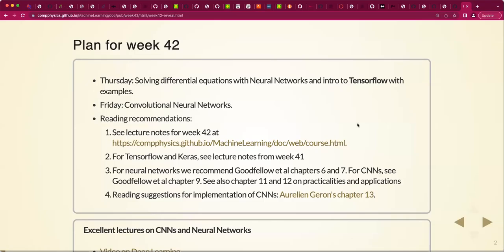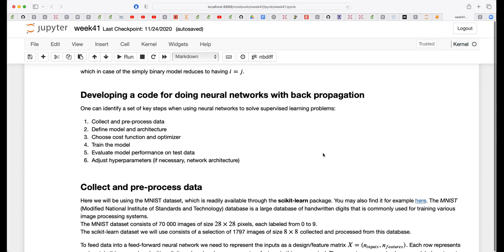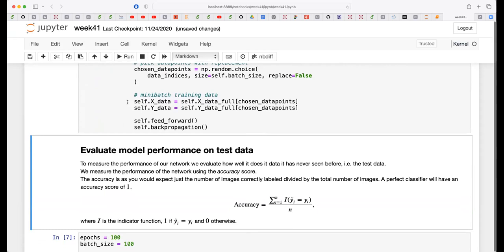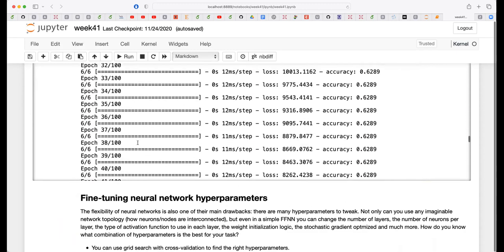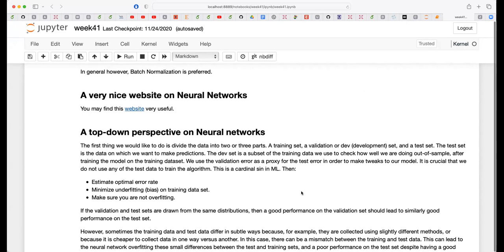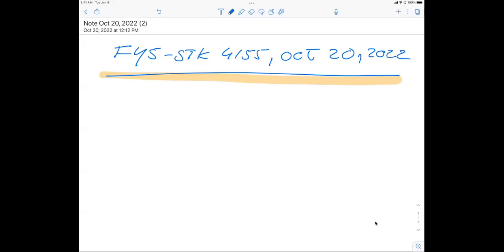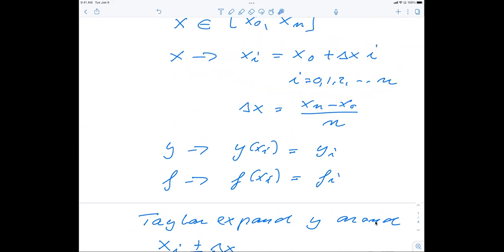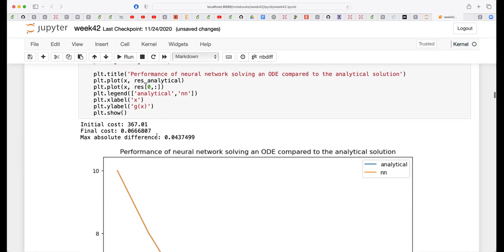Lecture Machine Learning, Practicalities of Neural Network calculations and solution of ODEs